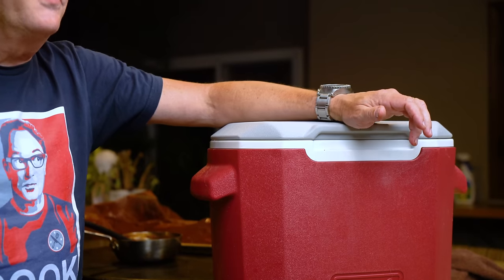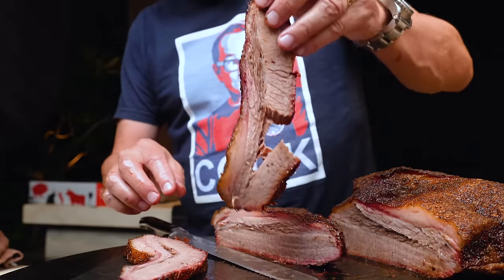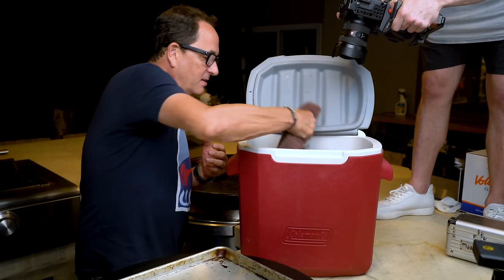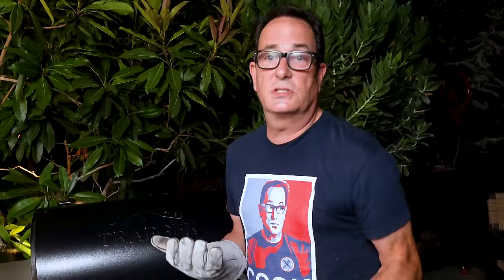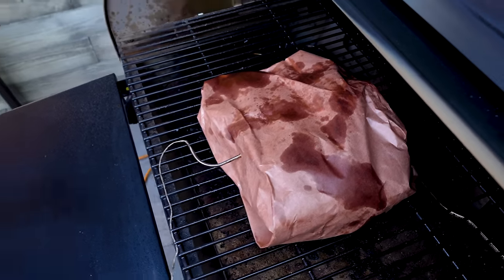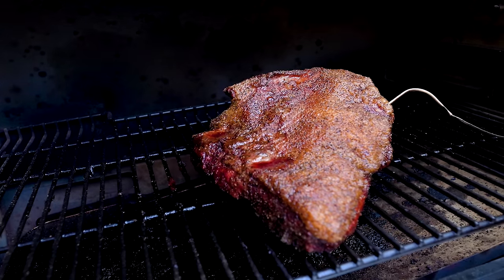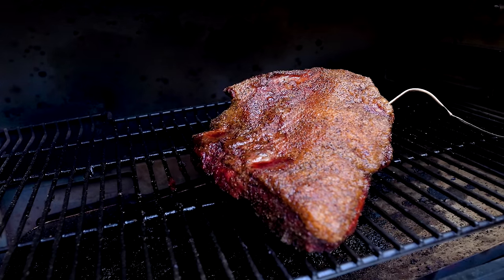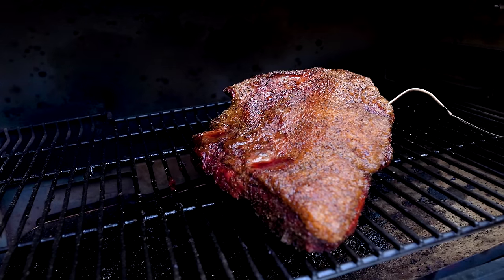TEXAS STYLE SMOKED BRISKET AT HOME | SAM THE COOKING GUY 4K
Is this going to be my first success at home cooking a Texas style smoked brisket??? 🔥🔥🔥

00:00 Outro
5:55 First Bite
8:24 Resting period
11:25 Prepping the cooler
13:50 Taking out the brisket
14:30 Making a dipping sauce
16:10 Checking the brisket
18:20 Smoking the brisket
18:34 Covering the brisket & back to smoking
20:46 Cooking instructions
22:42 Smoking the brisket
22:59 Seasoning
24:56 Weighing brisket
25:20 Addressing & trimming the brisket
28:48 Intro

🔴 INGREDIENTS:
➔ Prime Brisket
➔ Salt
➔ Pepper
➔ Garlic Powder
⭕ FOR THE SAUCE...
➔ Avocado Oil
➔ Yellow Onion
➔ Ketchup
➔ Chili Sauce (American Style)
➔ Pepper
➔ Apple Cider Vinegar
➔ Grainy Mustard
➔ Dark Brown Sugar
➔ Honey
➔ Salt
➔ BBQ Seasoning